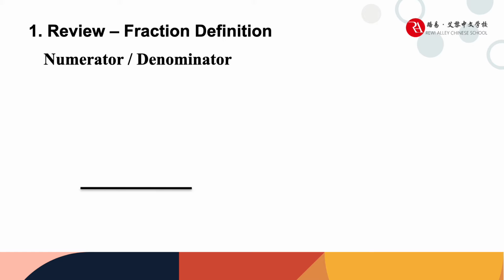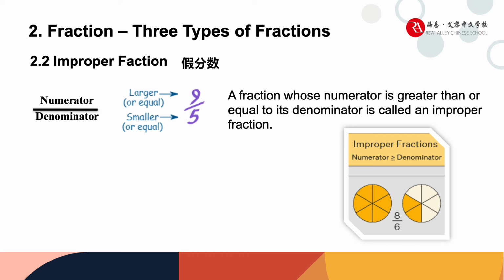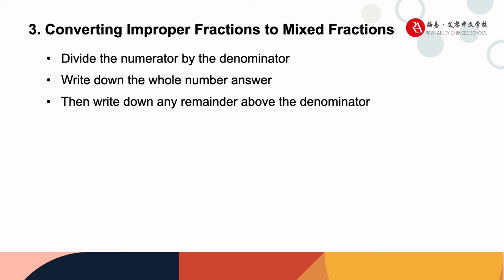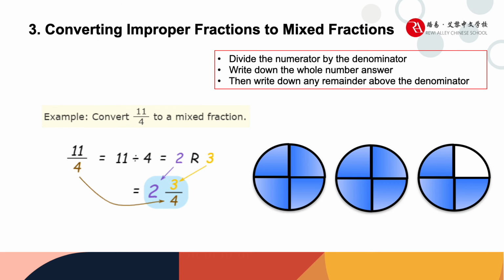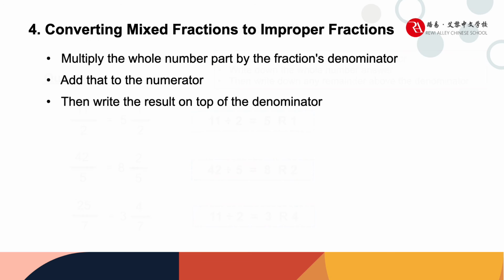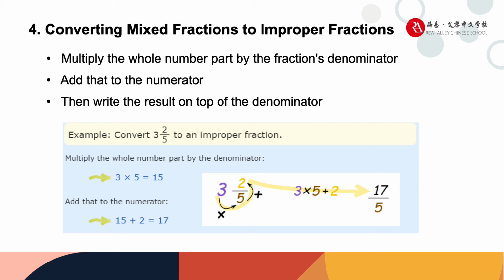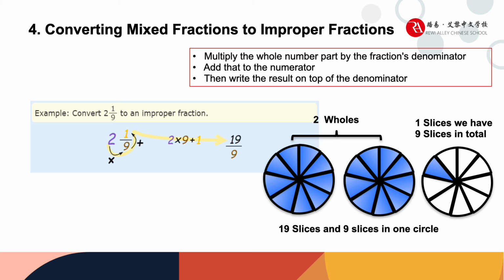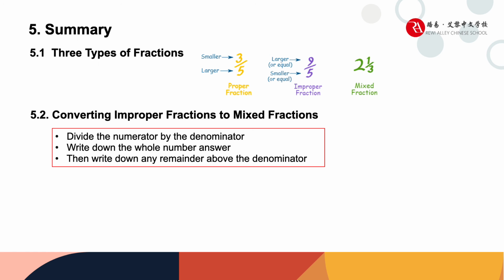RACS Mathematics Level 4 Fractions